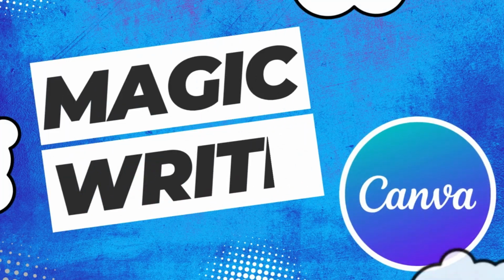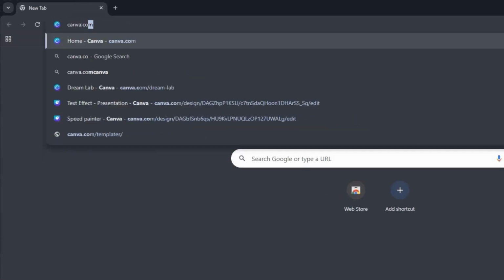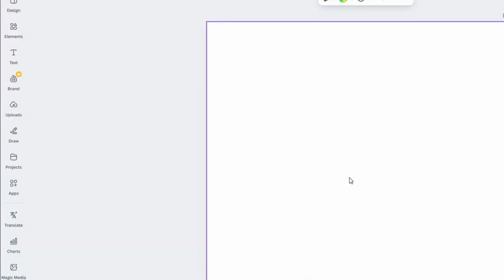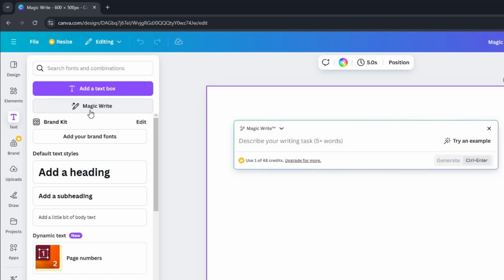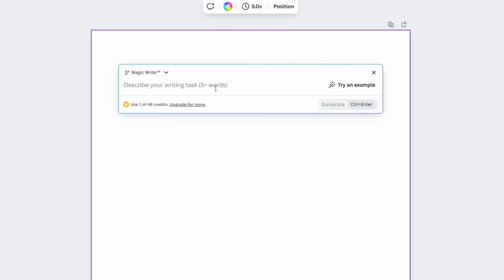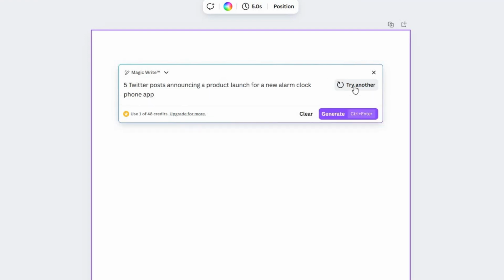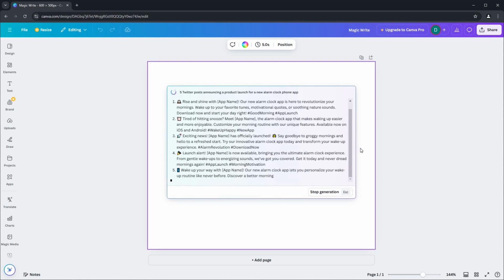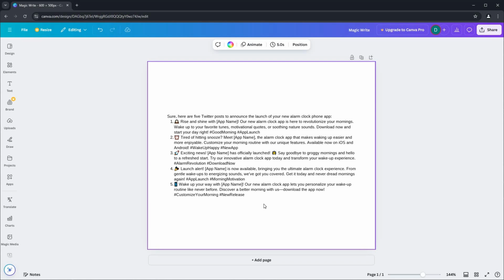How to use Magic Write in Canva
Learn how to use Canva's Magic Write feature in this step-by-step tutorial! Discover how to craft engaging text for your projects effortlessly with simple prompts and examples. Perfect for beginners and experienced Canva users alike!